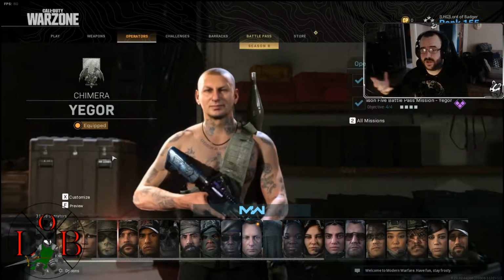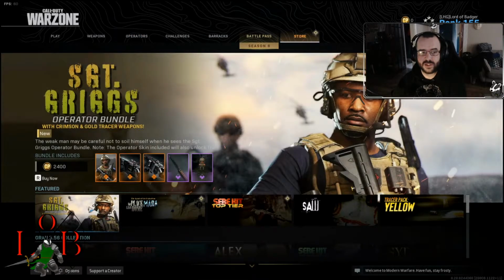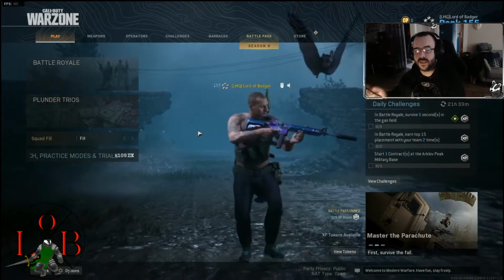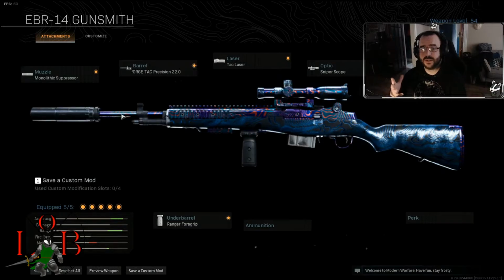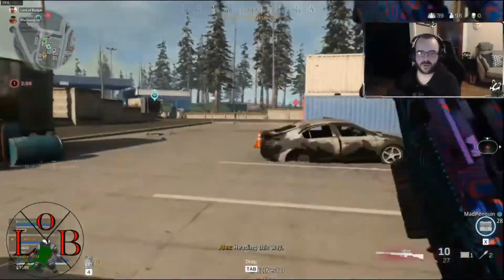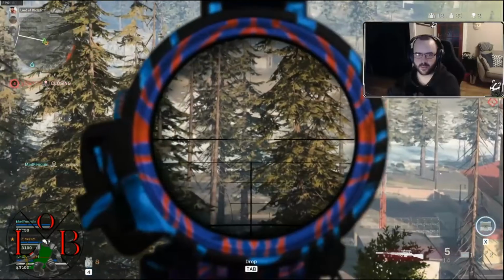Patch highlights/rumors + EBR highlight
So I have decided to start highlighting some weapons that don't get alot of love in the warzone and 1st up is the EBR
The start of this video also has updates on what has been changed with the recent patch and includes possible rumors of what might be coming